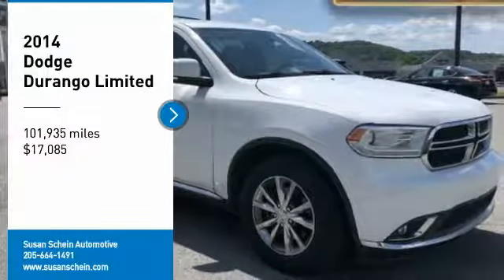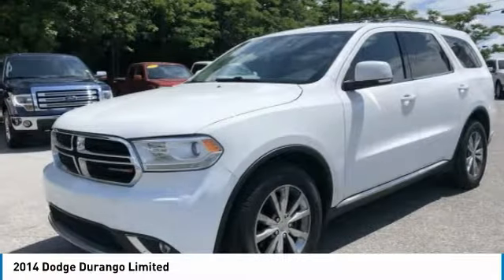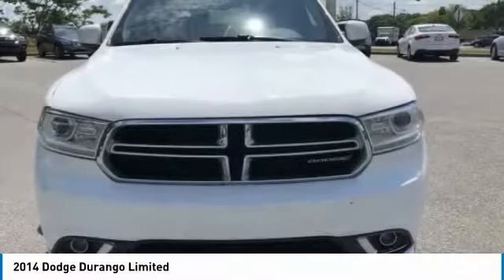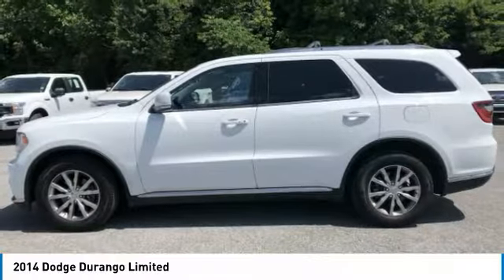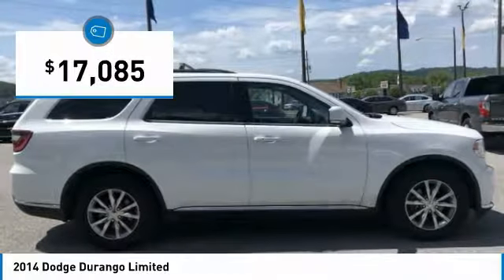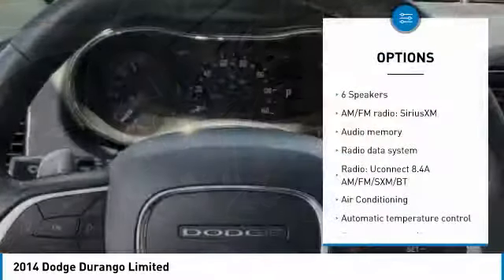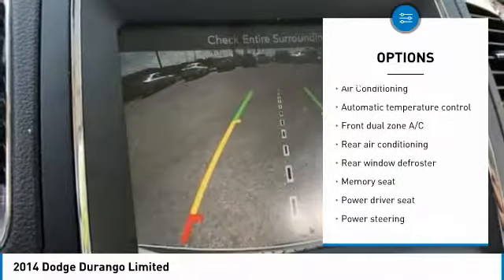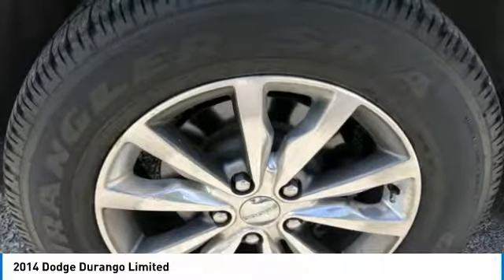2014 Dodge Durango 537609-T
2014 DODGE DURANGO Pelham, AL
Stock# 537609-T

Para espan ol, por favor llame al , WAITING ON INSPECTION, PRICES SUBJECT TO CHANGE, ONE MILLION AND ONE MILE WARRANTY, Bluetooth, Bluetooth Streaming Audio, iPod Adapter, Heated Seats, Remote Start, Rear View Camera/ Backup Camera, Satellite Radio/ XM Sirius, Push Button Start, Leather Seats, 3rd Row Seats, Parking Sensors, Towing Package, Local Trade, USB Port, Phone Connectivity, Durango Limited, 4D Sport Utility, 3.6L V6 Flex Fuel 24V VVT, 8-Speed Automatic, RWD, 3.45 Rear Axle Ratio, Wheels: 18 x 8.0 Polished Aluminum.**Disclaimer: CONDITIONAL FINAL PRICE INCLUDES a $1,000 Trade Assist and/or a $1,000 Finance Assist in dealer discounts. Trade must be 2008 or newer from the original in-service date and less than 150,000 miles on odometer. Finance Assist must be through one of our approved lenders with approved credit. Minimum amount financed is $15,000. Please see dealer for details. Finance Assist and Trade Assist are additional discounts from the Market Price. Price excludes tax, tag, title, and any other fees associated. All vehicles are priced generally below market value. One Million and One Mile Powertrain Warranty (Not all makes or models will qualify) *See Dealer for complete details. ***FINANCE ASSIST IS NOT APPLICABLE TO ANY ECONOMY CARS (Stock Numbers ending in the letter  S )RWD 3.6L V6 Flex Fuel 24V VVT 8-Speed AutomaticReviews: * If you require a vehicle that can accommodate up to seven, tow up to 7,400 pounds and fit easily into your garage, the 2014 Dodge Durango tops a very short list. Unit-body construction yields high chassis rigidity and agile handling. And Dodge claims more than 60 safety and security features. Source: KBB.com * Easy to maneuver; high-quality interior materials; convenient third-row seats; powerful optional V8; generous towing capacity. Source: Edmunds * The 2014 Dodge Durango was designed to be distinctive and to start your pulse racing. Everything about the exterior of the Durango demands a second look. It has been restyled look more cohesive with the rest of the Dodge roster. These changes include new racetrack taillights an updated front grille, plus new sculpting on the fenders and hood, and projector beam headlights. On the inside changes are plentiful with a new control panel, customizable LCD screen instrument cluster, and an available rear Blu-ray and DVD system with dual 9-inch screens that are mounted on the backrest of the front seats. New for 2014, Dodge has introduced a new Durango trim as well, which is the Limited. The interior engages all your senses, from the soft touch materials to the high fidelity of the sound system to the look and feel of the available leather upholstery. Seat up to seven in comfort, including available second-row captain's chairs. Increase comfort and convenience with an available second row console. To be truly sporty, you have to be flexible. And with up to 50 possible seating configurations, Dodge Durango offers that and more. Whether you choose a model with the 3.6-Liter 290 Horsepower V6 or the incredible 360 Horsepower HEMI V8, you can be sure you are getting the ability to go far. Efficiently. Plus, Durango features 7,400-pound towing capacity. Reassurance is engineered into every 2014 Dodge Durango. Throughout the vehicle, you'll find the latest Safety and Security features designed to protect you. It includes an array of airbags, including side-curtain airbags that help protect outboard occupants in all three rows, Electronic Stability Control, Anti-Lock Brakes, and Traction Control. Come drive the 2014 Dodge Durango today! Source: The Manufacturer Summary